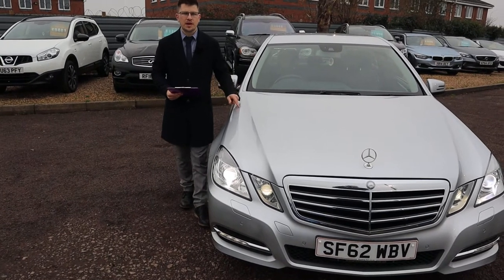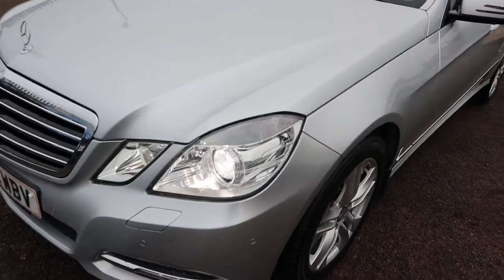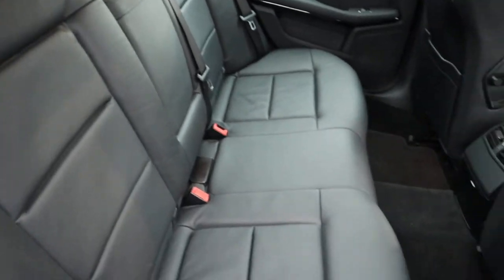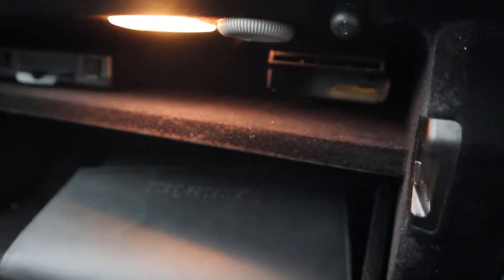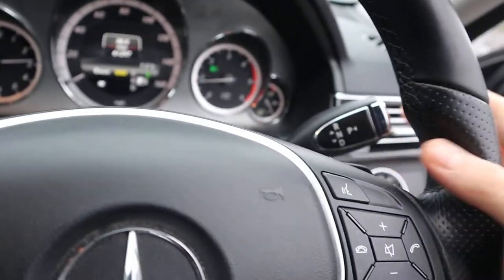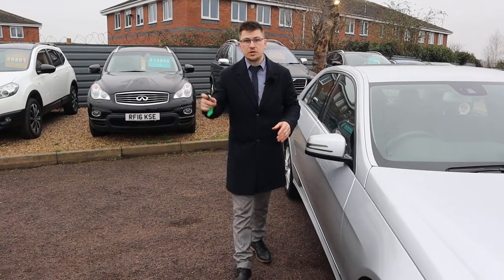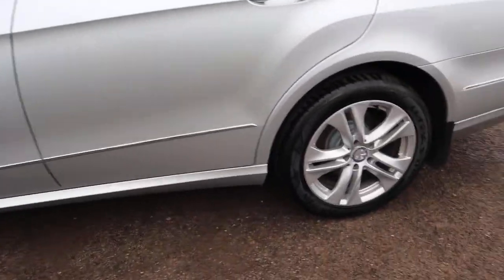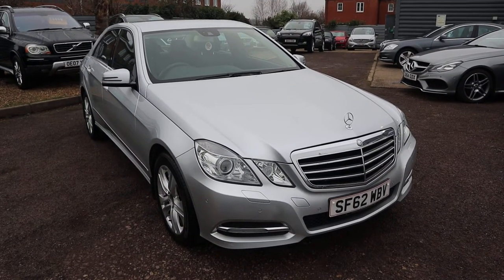Country Car Barford Warwickshire Used Mercedes E Class CV358DS